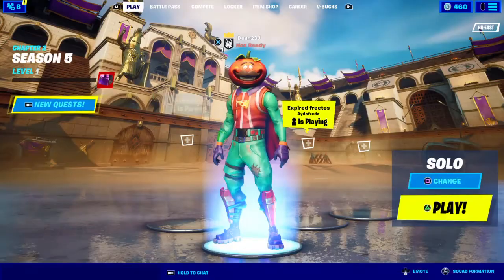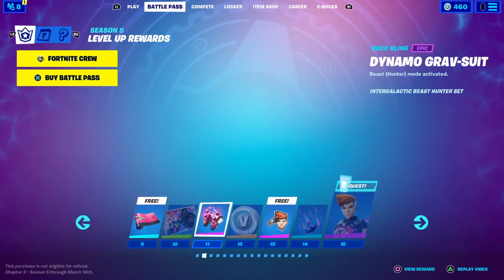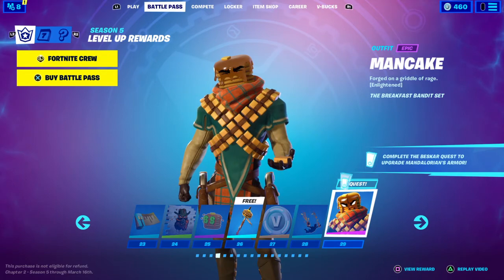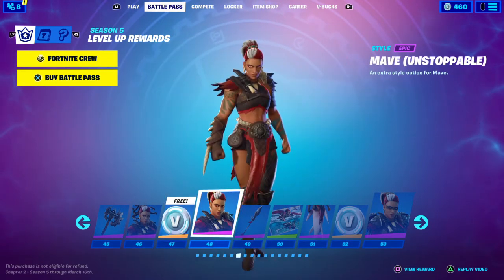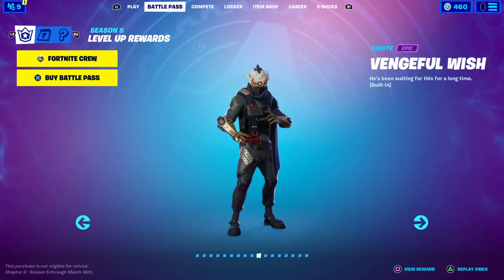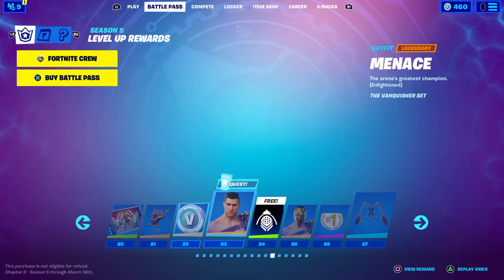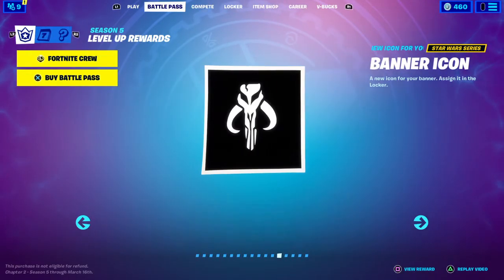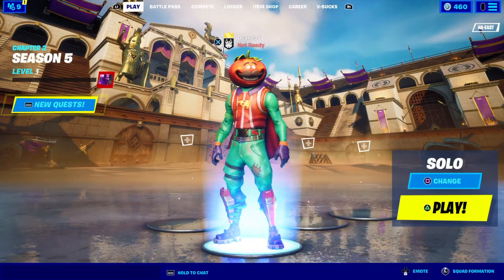Fortnite season 5 battle pass review